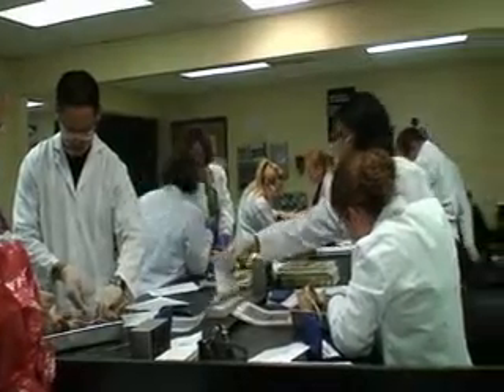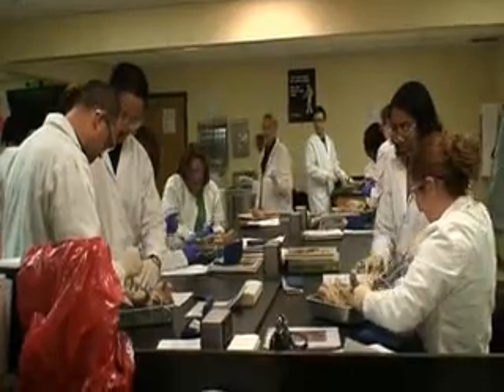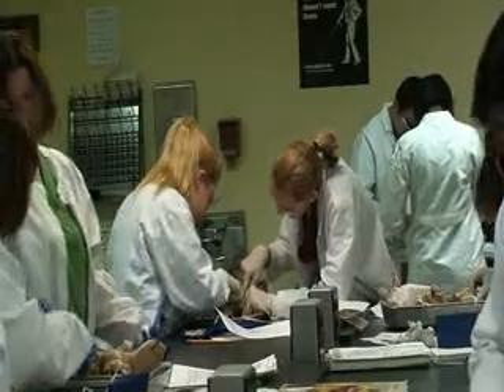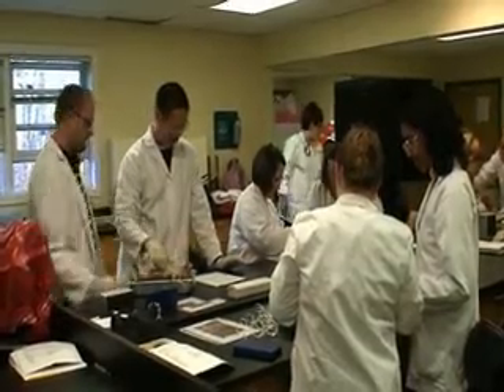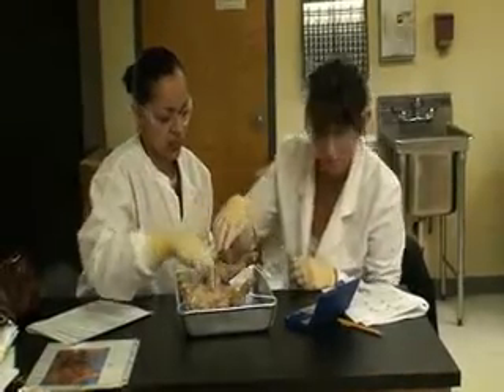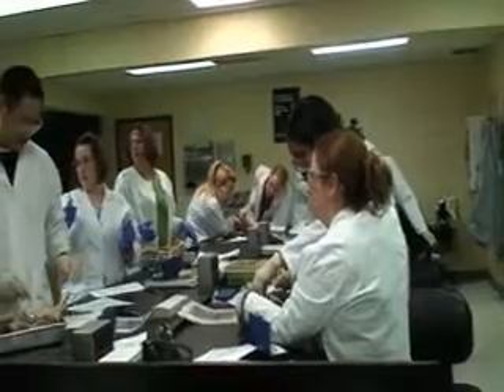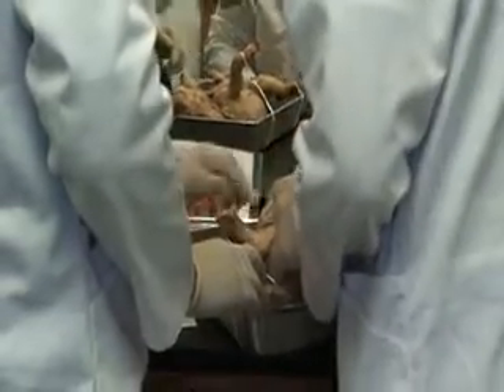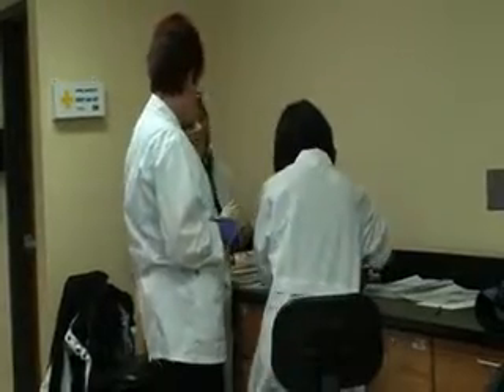Anatomy And Physiology - Pam Kudra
Pam Kudra, Health Science Instructor at Goodwin College, on the Anatomy and Physiology course that she teaches at the school's new River Campus in East Hartford, CT.